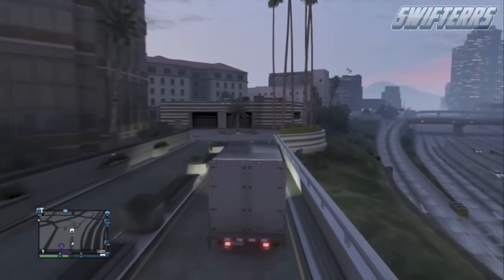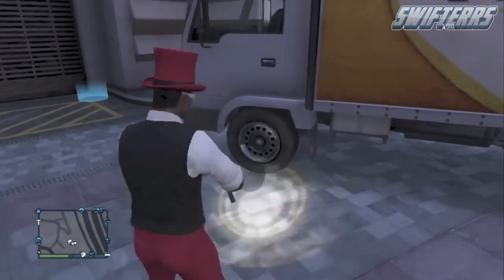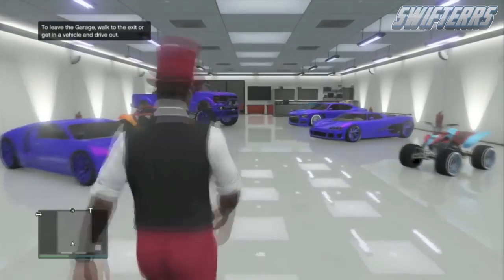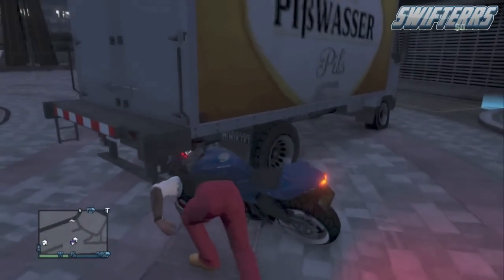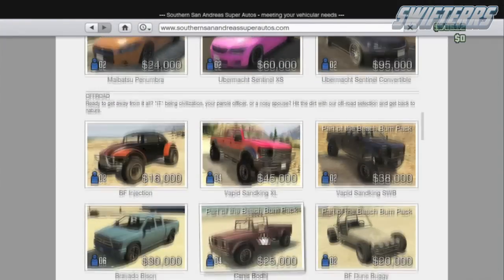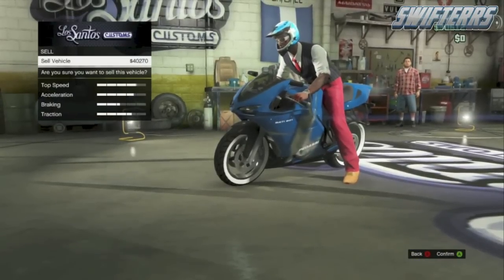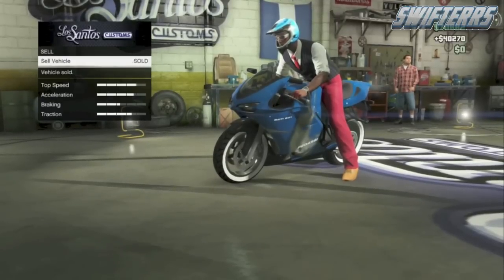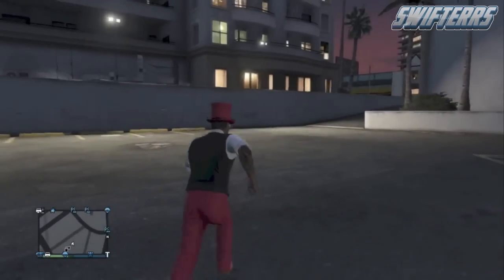GTA 5 Glitches: NEW "Solo Unlimited Money Glitch" After Patch 1.13! "GTA 5 Money Glitches" 1.13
GTA 5 Glitches: NEW "Solo Unlimited Money Glitch" After Patch 1.13! "GTA 5 Money Glitches" 1.13 "GTA 5 Money Glitch"

-Swifterrs